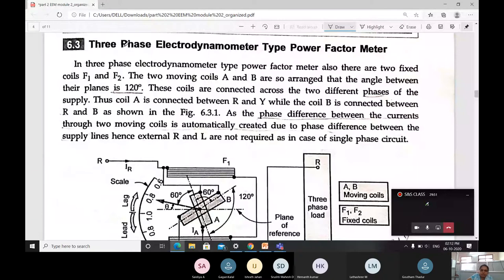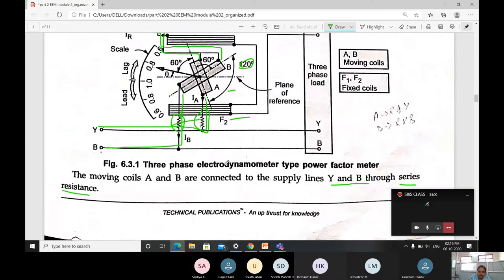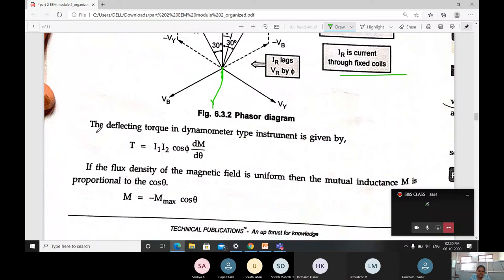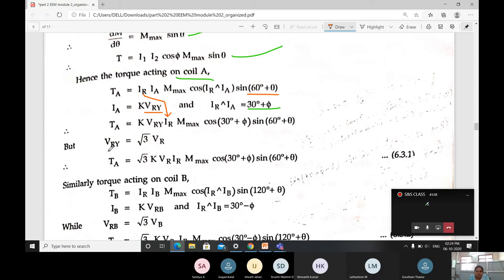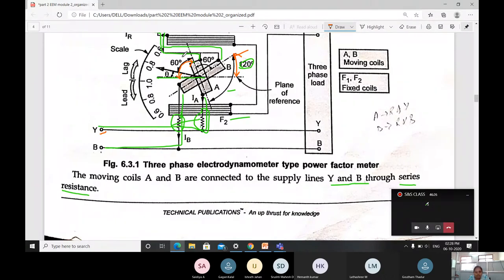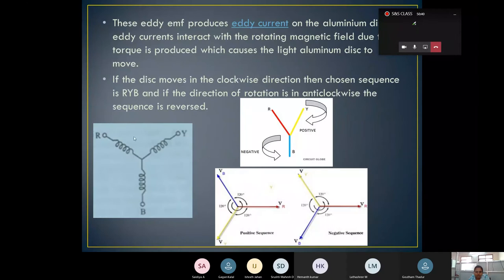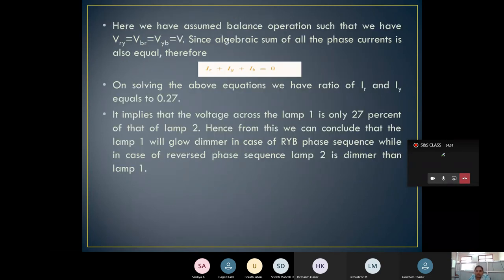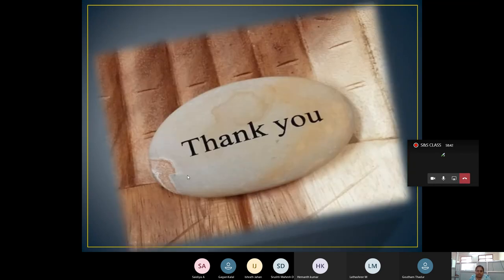3 phase power factor meter and phase sequence indicator